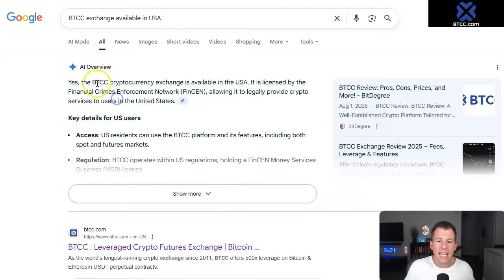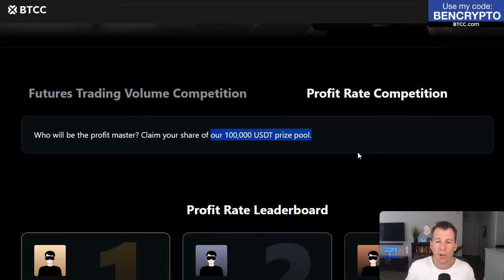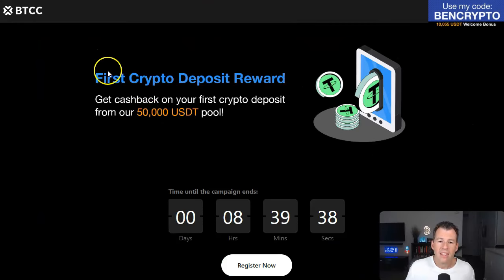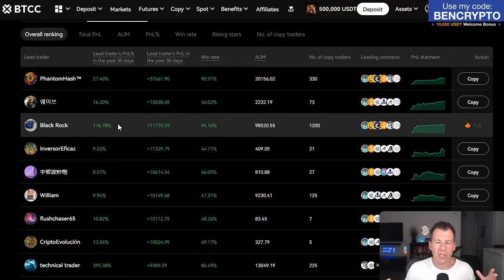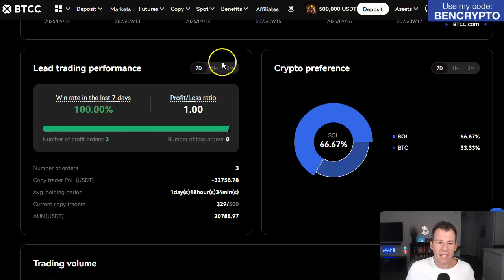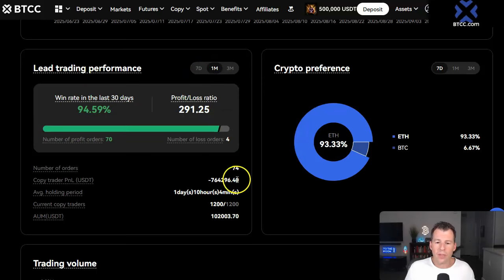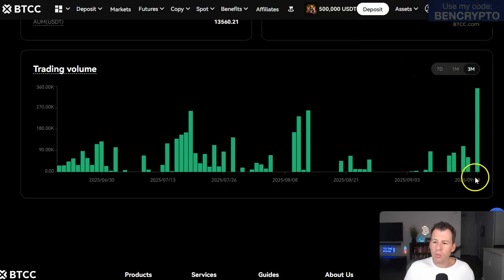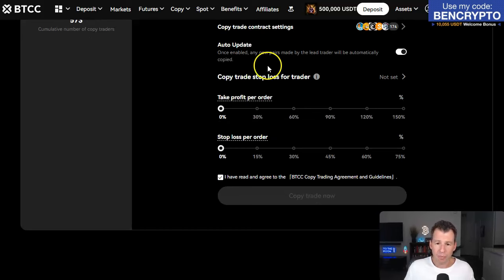BTCC Exchange Copy Trading Tutorial! (BONUSES)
In today's video I give a tutorial of how to Copy Trade on BTCC Exchange (available in USA), including the latest Leaderboard updates. I also summarize the latest trading campaigns on BTCC exchange, including the Jaren Jackson Jr (NBA All-Star) Futures competition, which ends 9/21.

●▬▬▬▬▬▬▬▬ ⏱Timestamp ⏱▬▬▬▬▬▬▬▬●

0:00 Intro
1:07 BTCC History
3:31 Jaren Jackson Jr Futures Trading Competition
7:37 Other BTCC Campaigns
9:23 Copy Trading Intro
10:58 Analyzing Overall Leaderboard
13:20 Lead Trader #1 -- Analysis
16:45 Lead Trader #2 -- Analysis
19:57 Lead Trader #3 -- Analysis
24:00 Copy Trading Settings
25:32 Conclusion